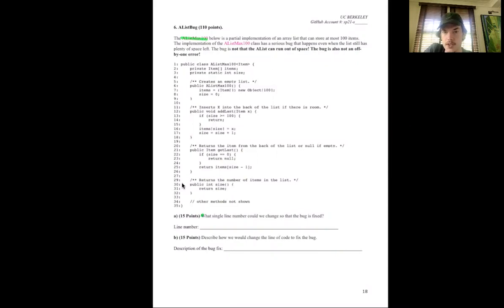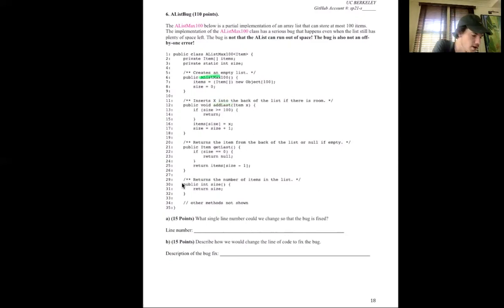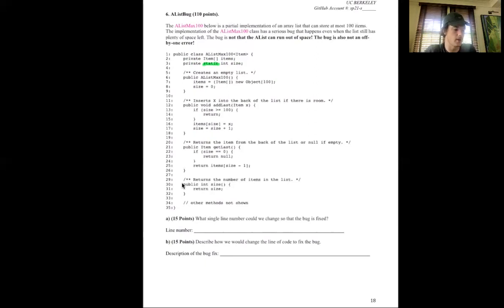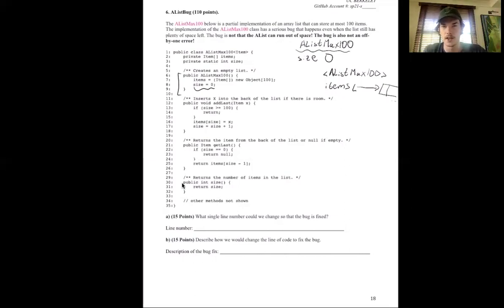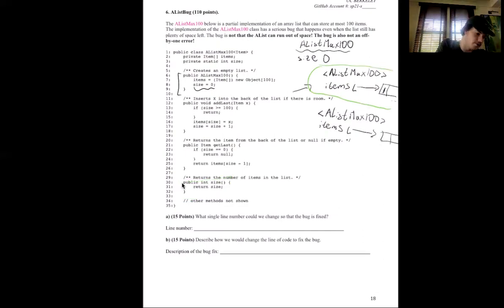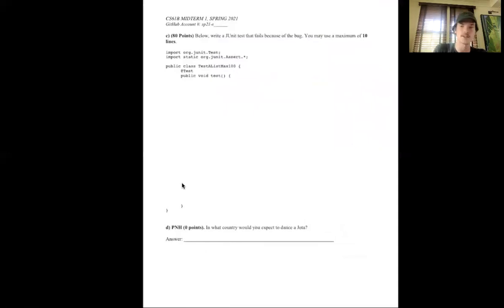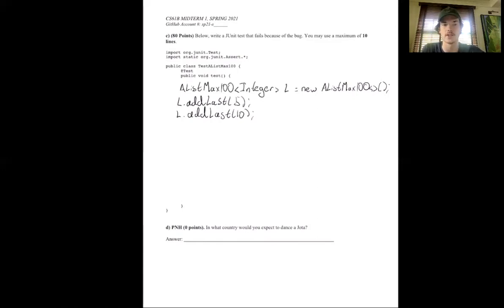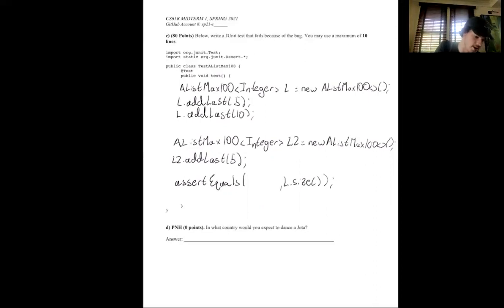Spring 2021 Midterm 1 Q6 AListBug